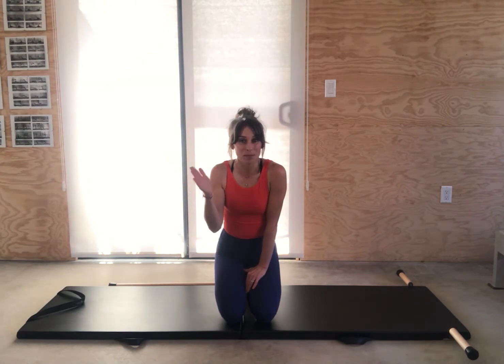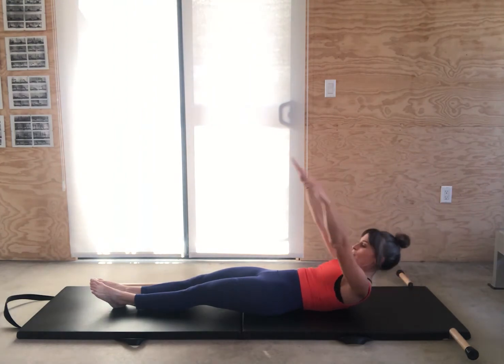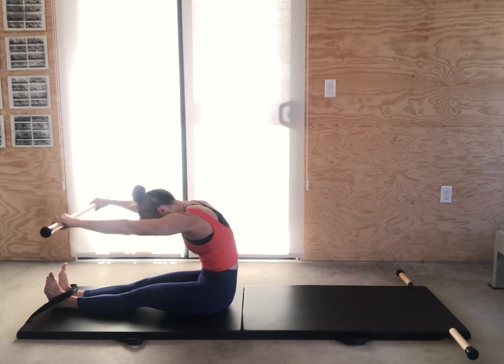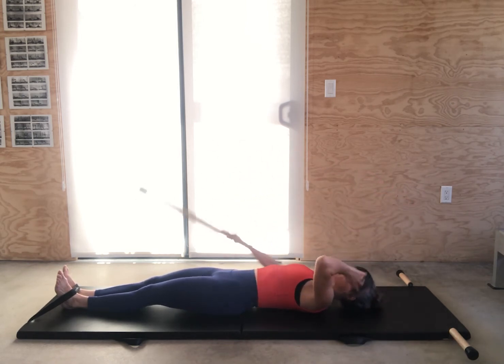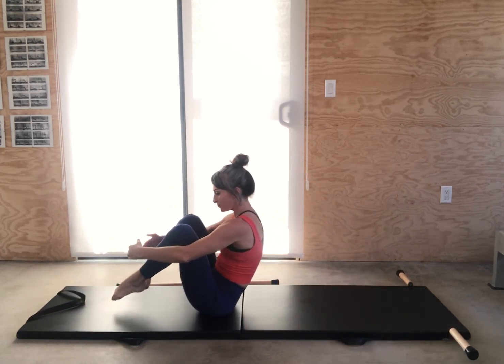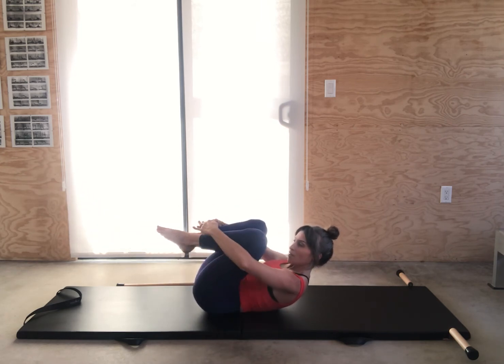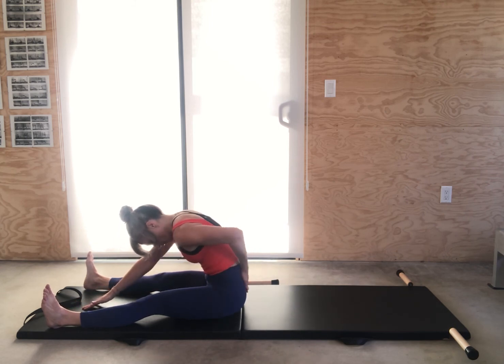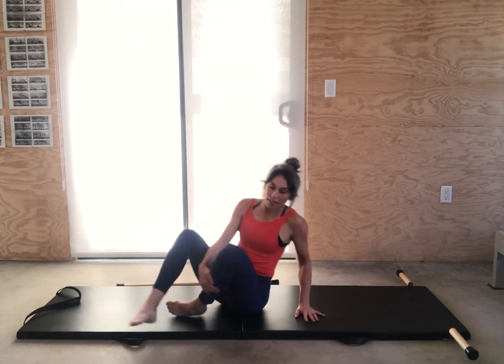Your Daily Mat Series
Join Nicole Martin as she breaks down the basic mat series so that you too can work it into your daily fitness routine!